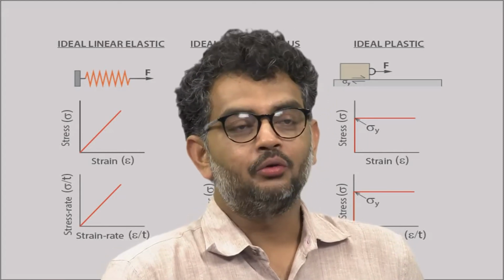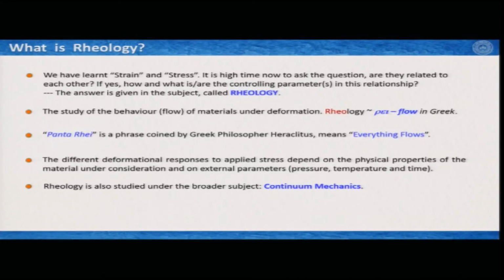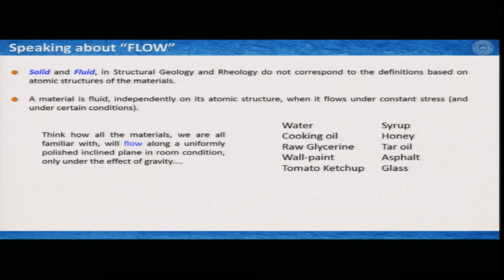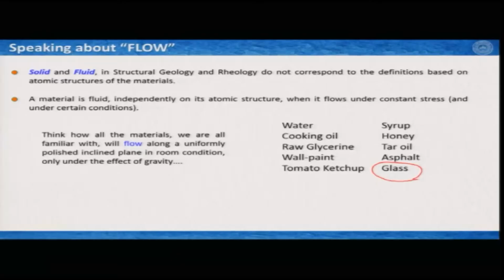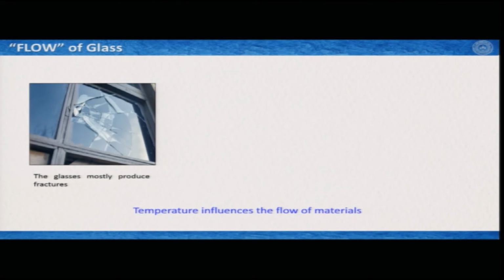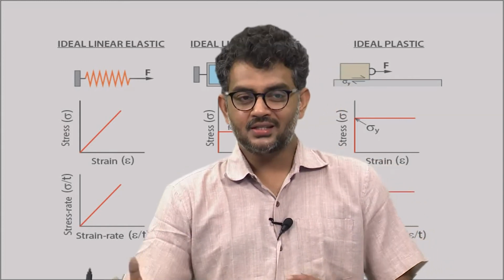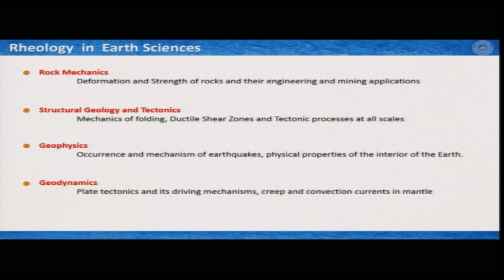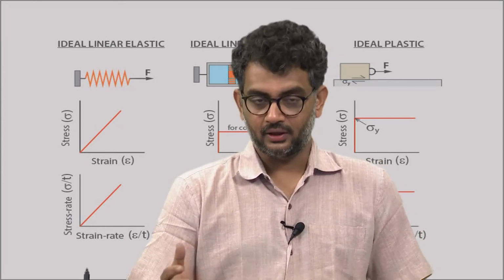IITK NPTEL Structural Geology_Lecture 10.1: Rheology Basics I [Prof. Santanu Misra]